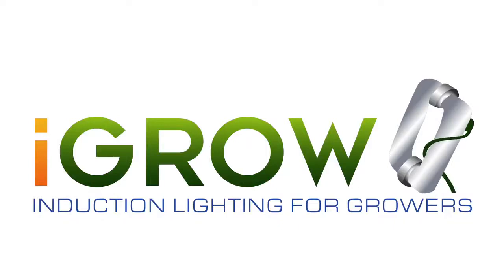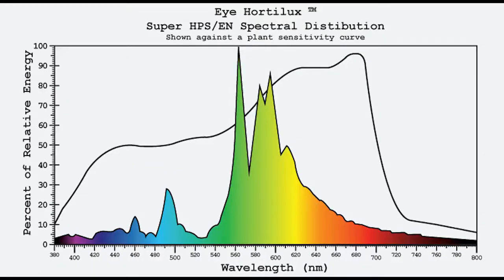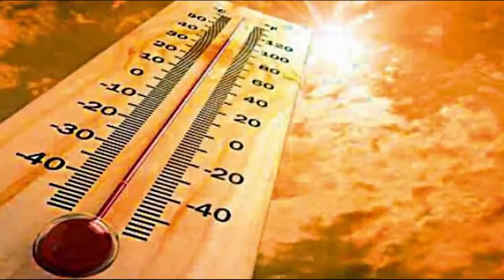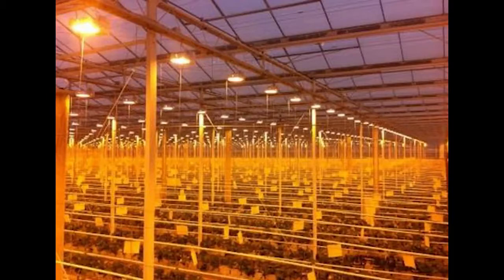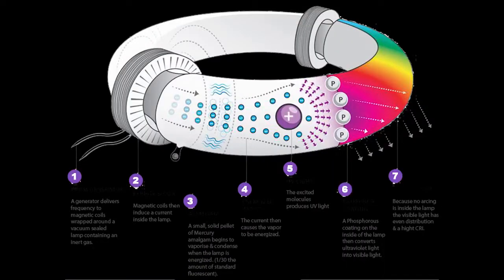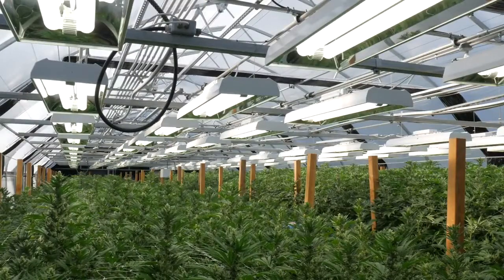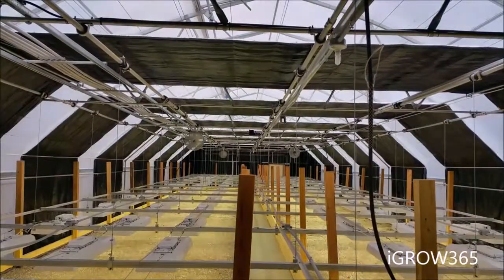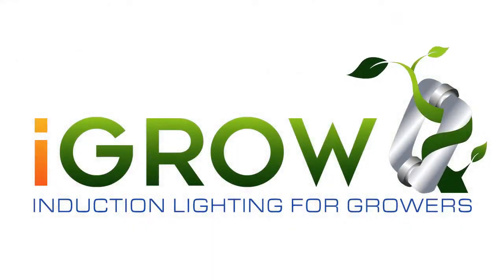Induction Light Rail iGROW365 greenhouse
iGROW365 is the most advanced supplemental lighting system available in agriculture.  As more and more facilities implement the iGROW365 technologies and systems the industry will quickly follow the trend towards true full automation of nature